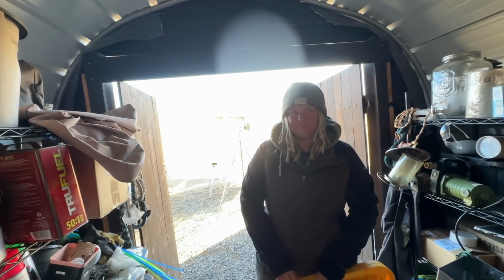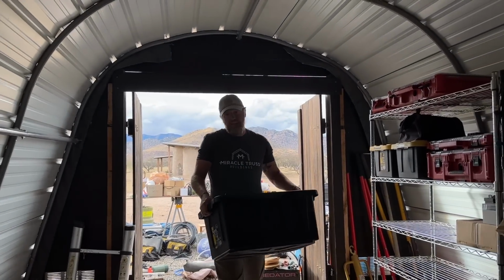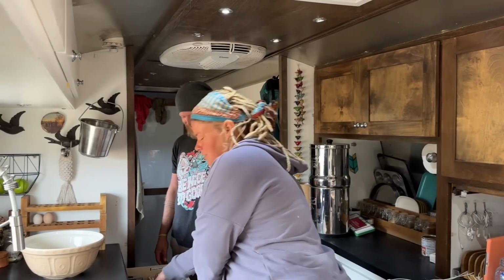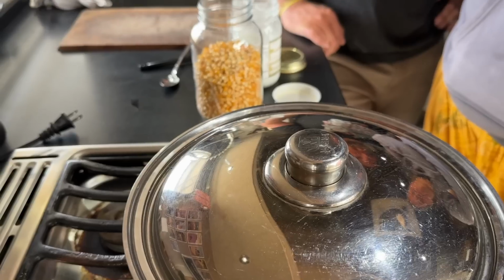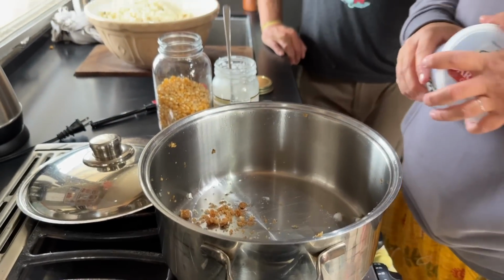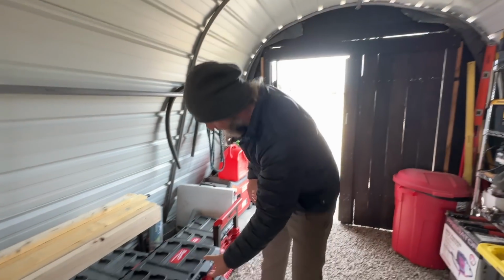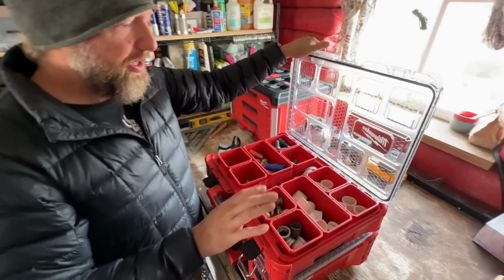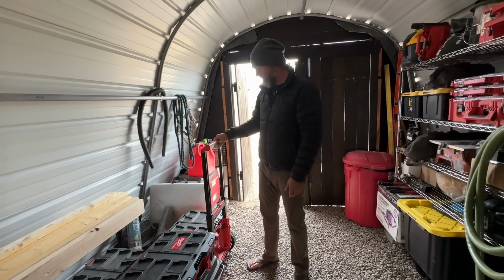TOOL ORGANIZING + Side of Homemade Popcorn!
Don't buy anymore snacks... Okay but seriously. We're back organizing the garage yet again, but this time we hope it actually stays organized. By investing in the Milwaukee Packout system, the goal is to build modular, customizable stacking rolling tool boxes for any job we need.